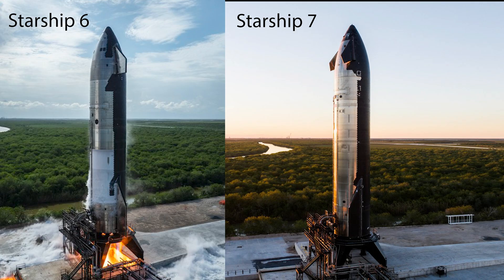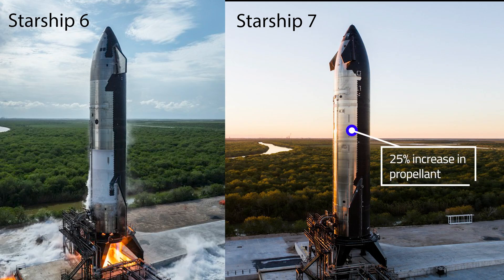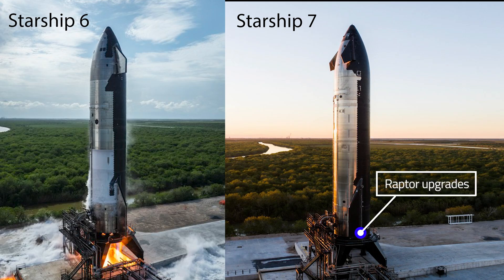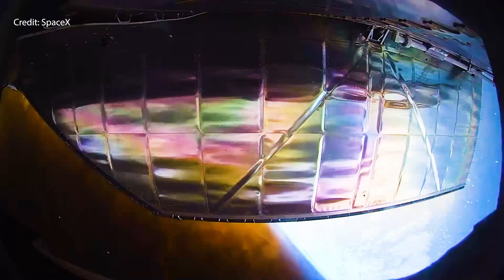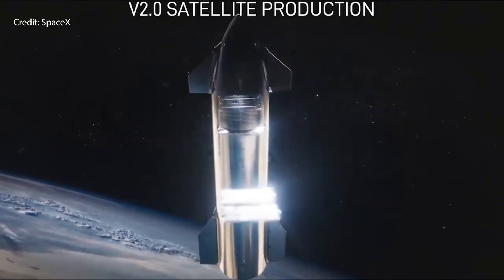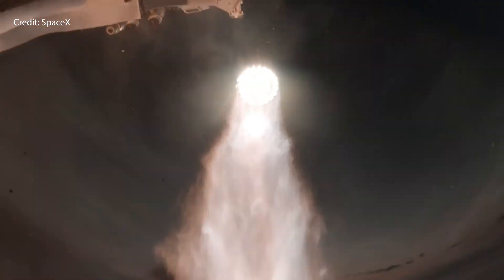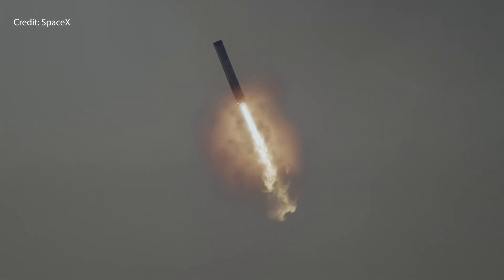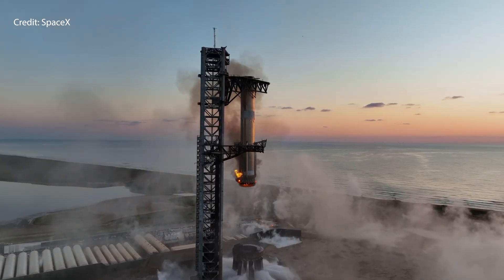Starship Flight 7 Upgrades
In this video I am going over some of the major upgrades for Starship flight 7. Hopefully, we've experienced our last divert of the booster for a while!